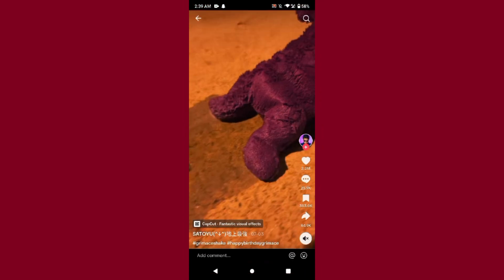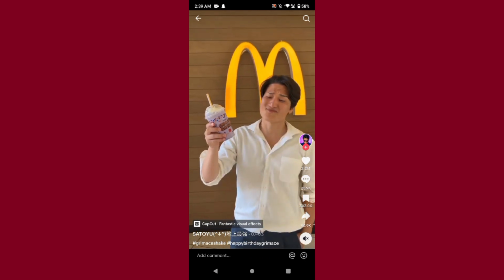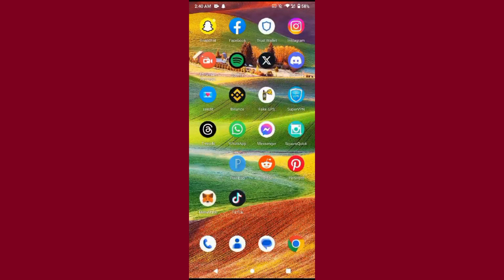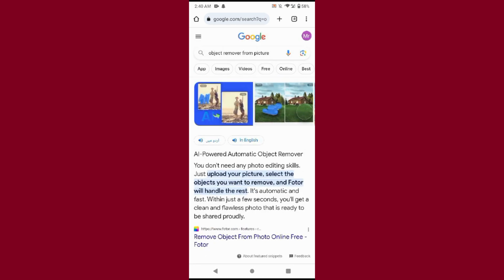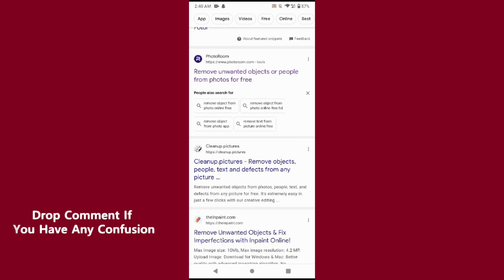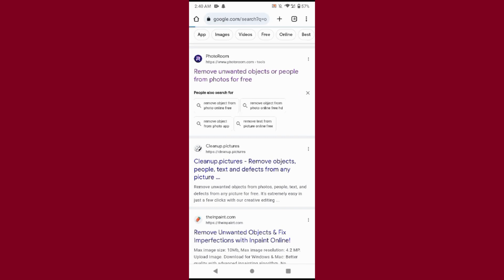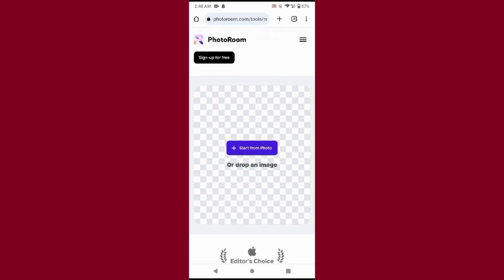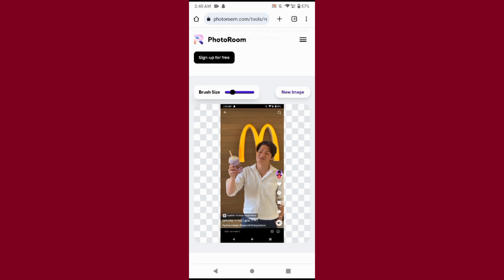How to remove grimace shake TikTok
In this video you will learn about How to remove grimace shake TikTok in easy way.